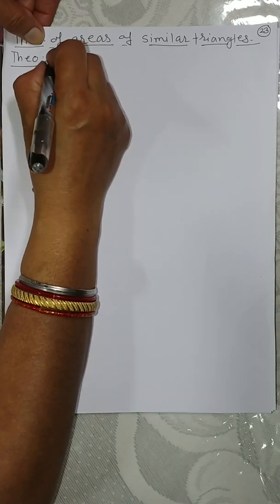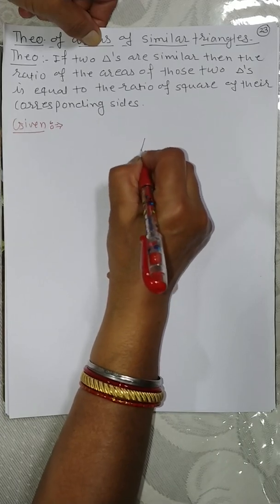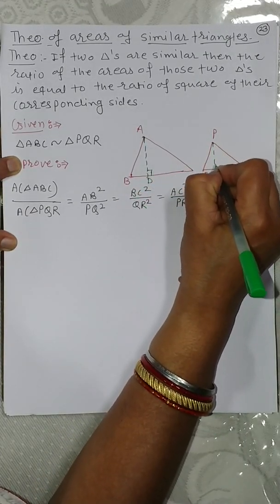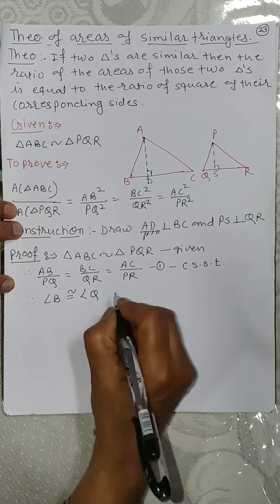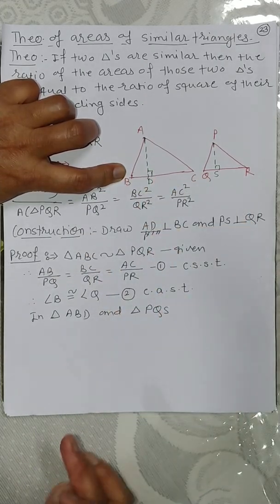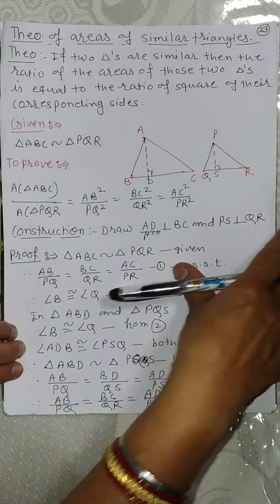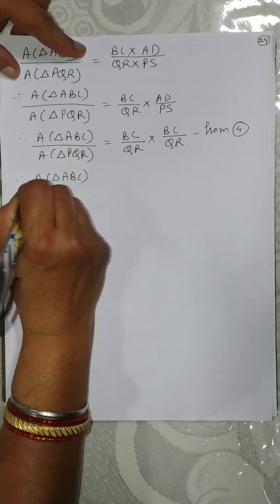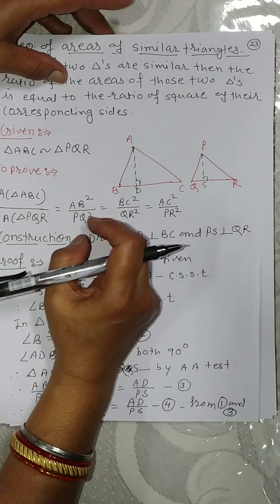The areas of similar triangles